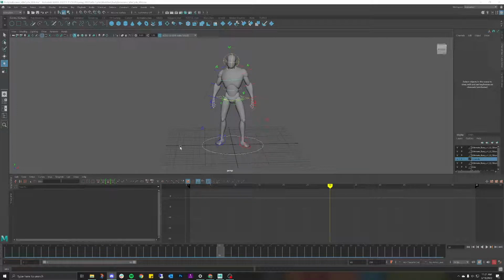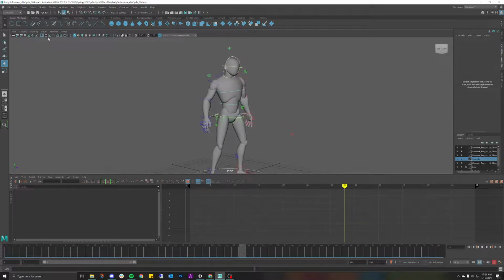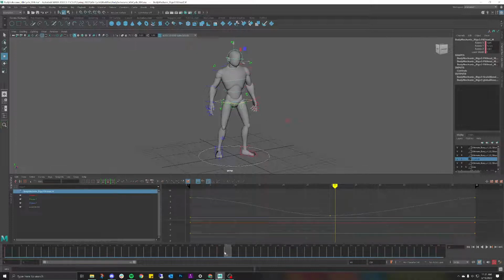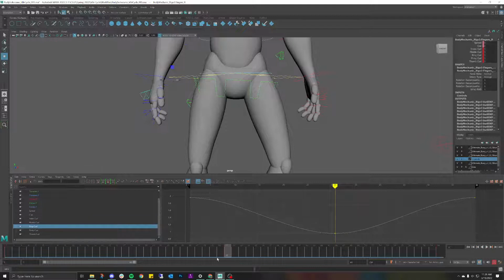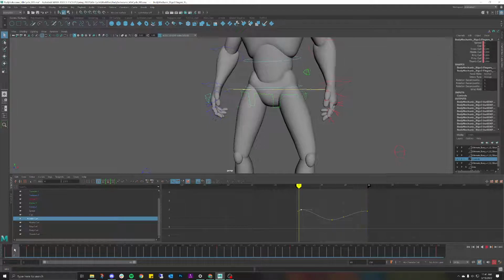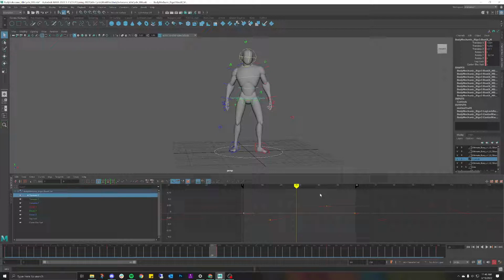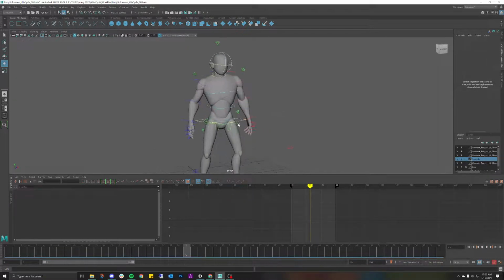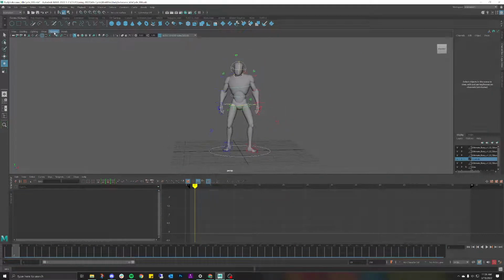How to Animate an Idle animation in Maya 2022 (Part 3)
How to animate an idle cycle part 3.